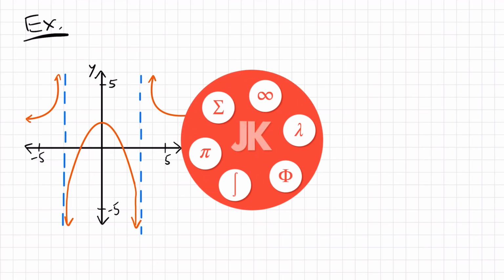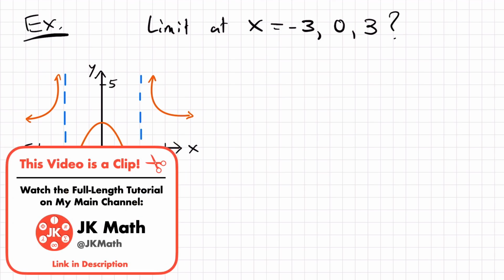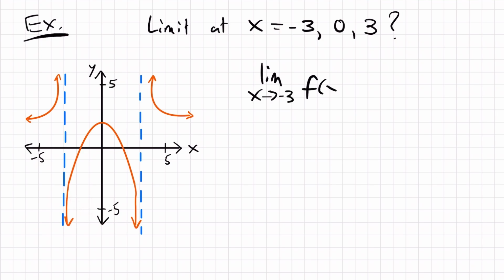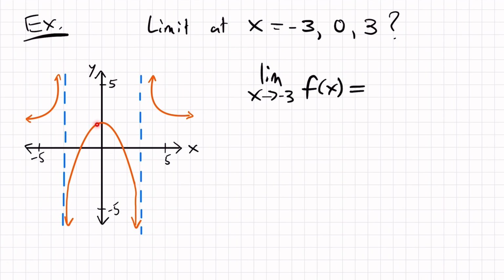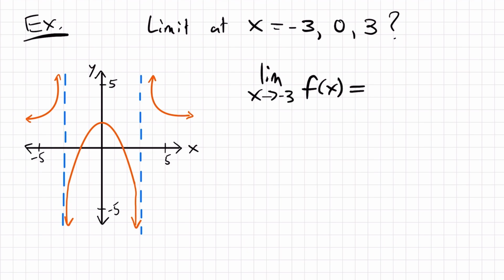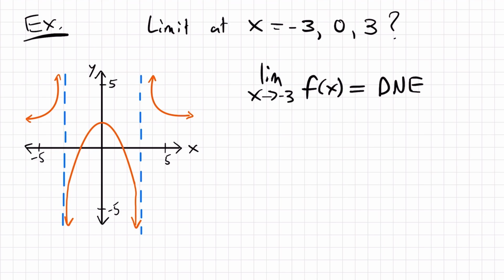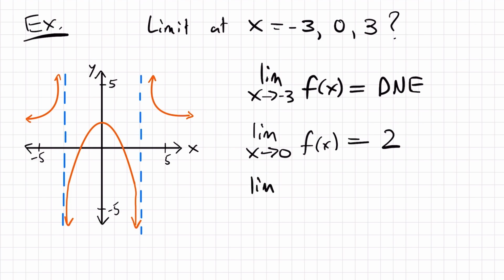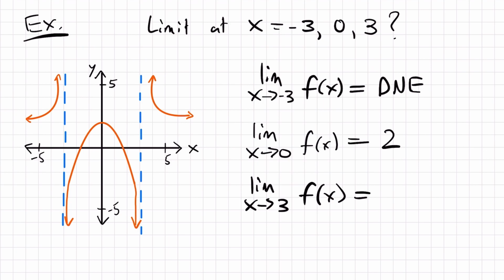How to Find the Limit at a Vertical Asymptote Graphically (Calculus 1)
How to Find the Limit at a Vertical Asymptote Using a Graph